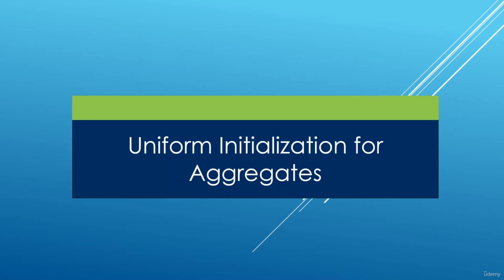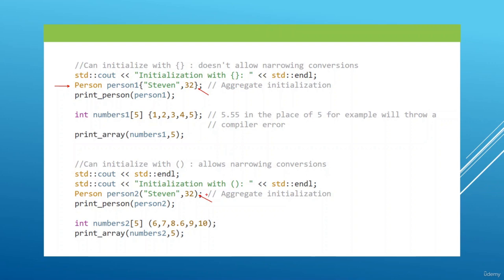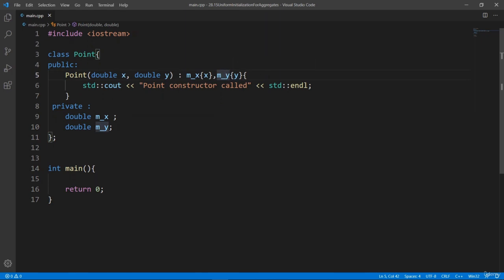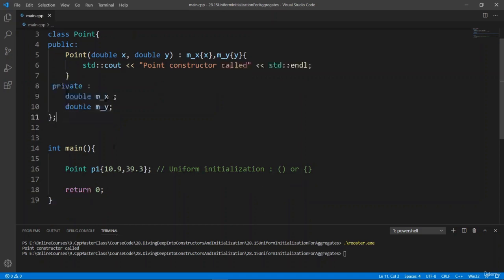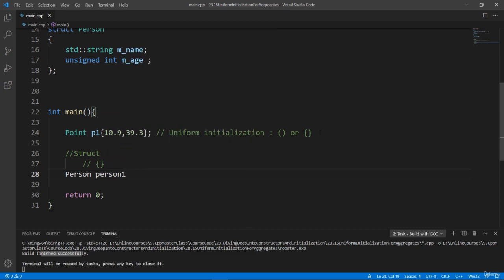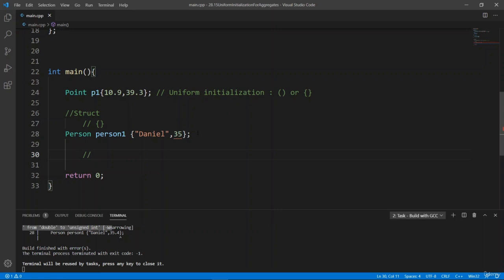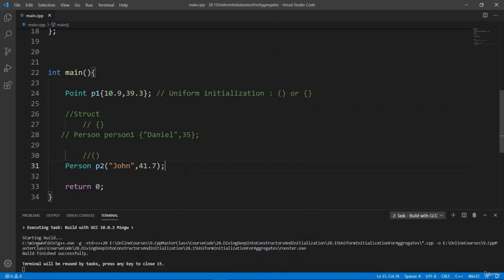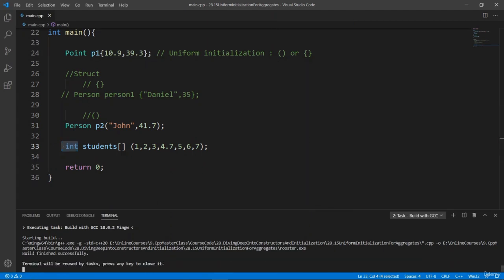026 Uniform initializatoin for aggregates